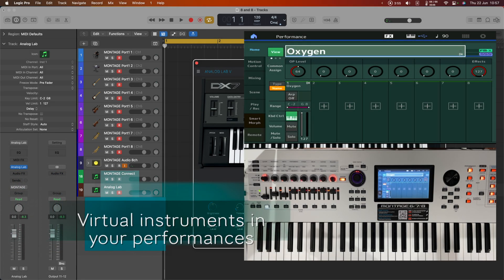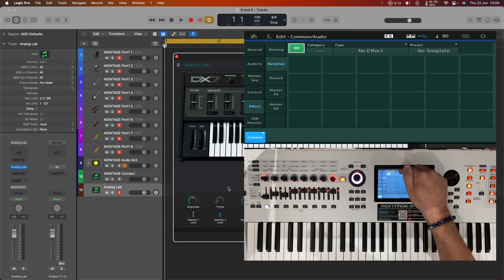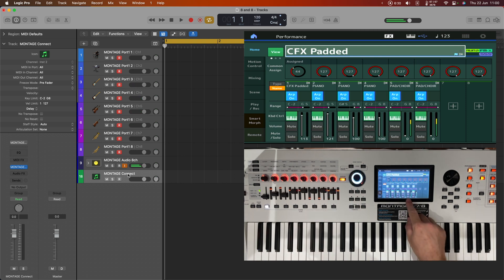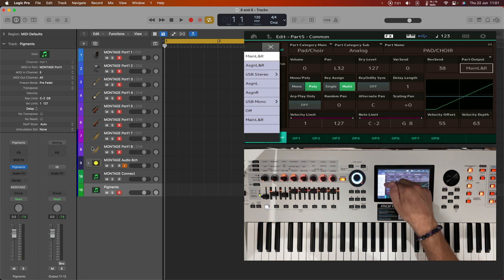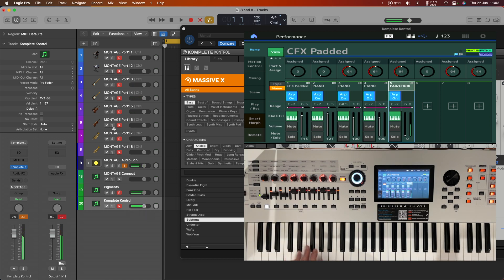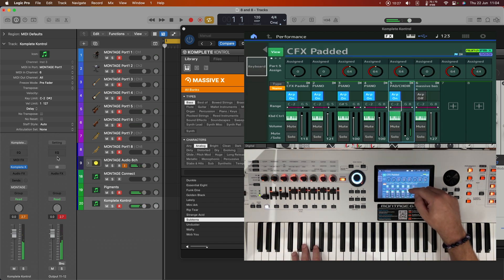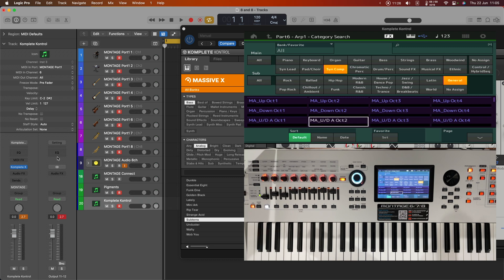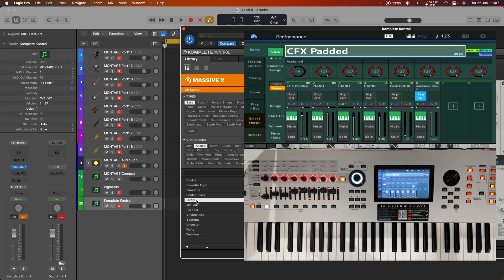Including virtual instruments in your performances: How to use Yamaha MONTAGE with Logic Pro (2023)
This video looks at how to get virtual instruments into your MONTAGE and MODX performances, giving you have control of plugin sounds on a performance part level.

00:00 Introduction
00:24 Audio processing of incoming digital audio
01:59 Replacing a MONTAGE pad with a virtual pad (Pigments)
04:09 Adding a virtual bass (Massive X)
05:13 Setting the key range
05:39 Adding a part to play on channel 6
06:56 Arpeggiating a virtual instrument

This is a new and updated guide to getting the most out of your Yamaha MONTAGE or MODX with Logic Pro X, covering subjects from basic setup, different ways to record MIDI and audio, working with multiple audio interfaces, MONTAGE connect, putting the DAW remote to use, using external controllers and even integrating virtual instruments into your performances.